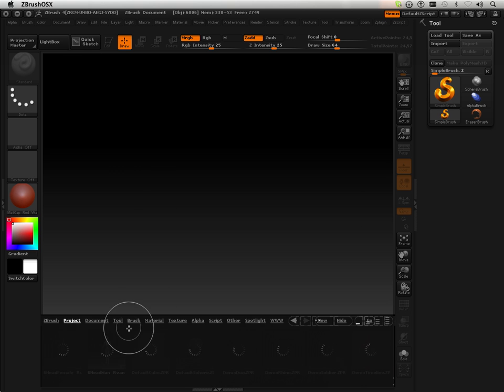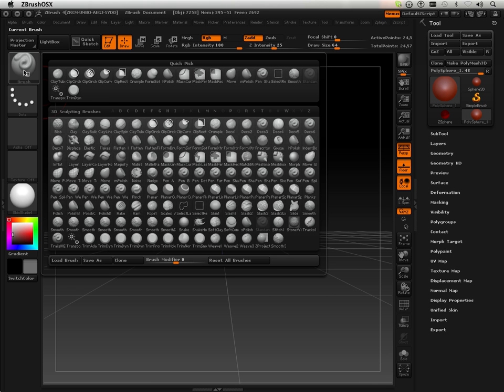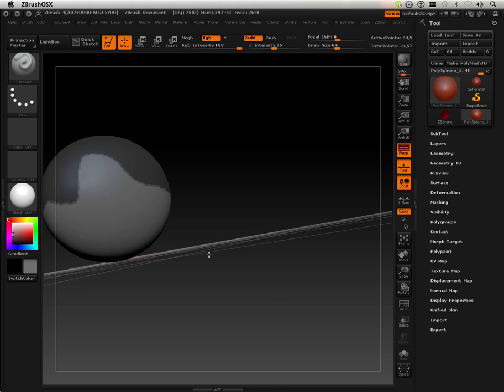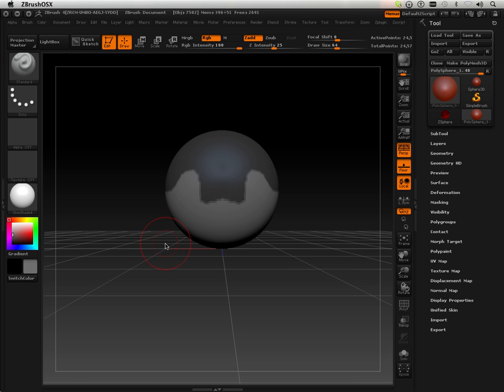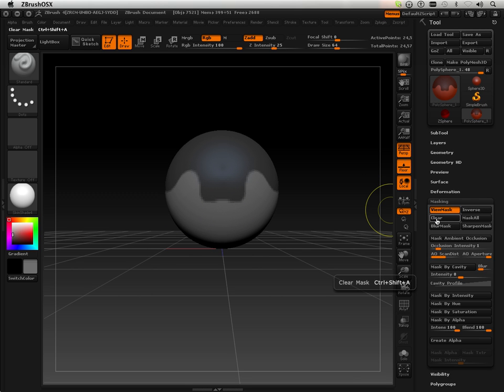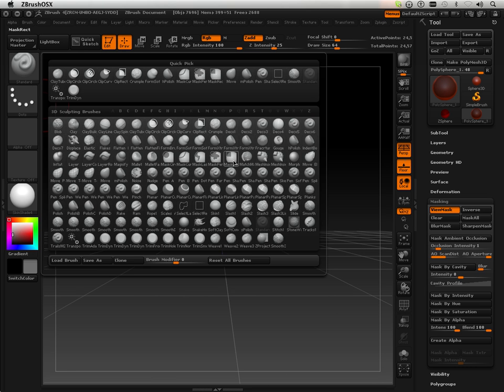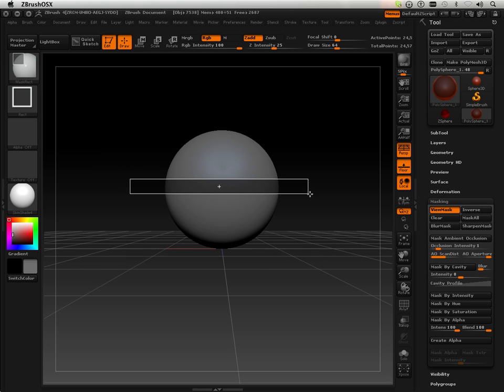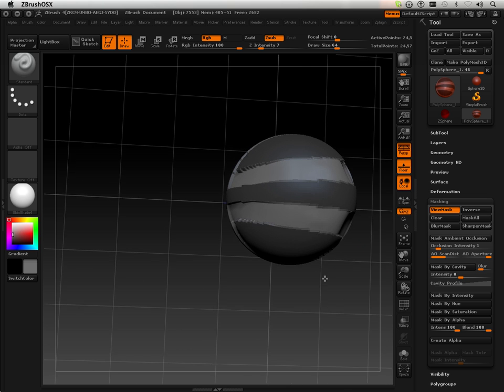0102 ZBRUSH 4 intro(masking 101).mov